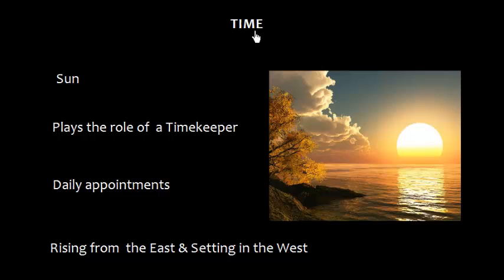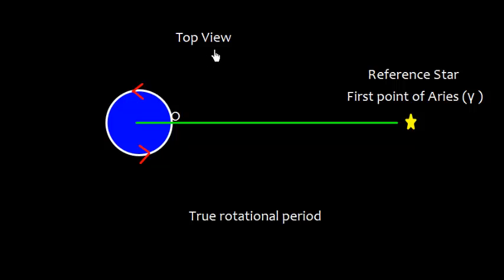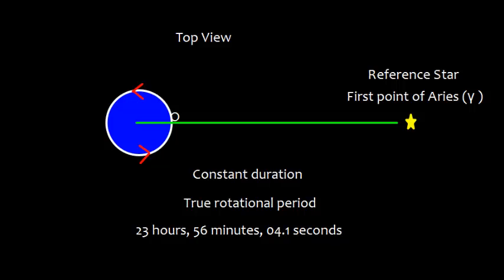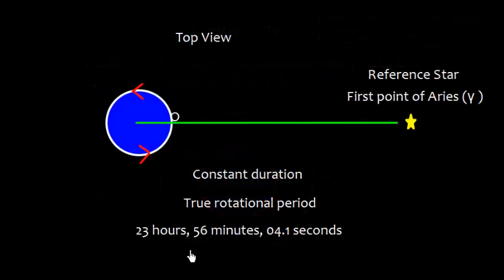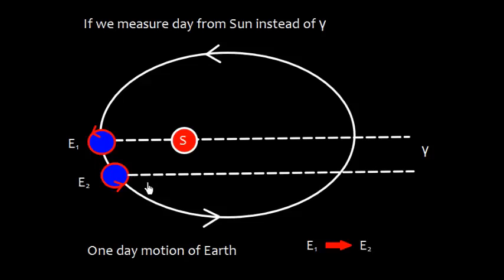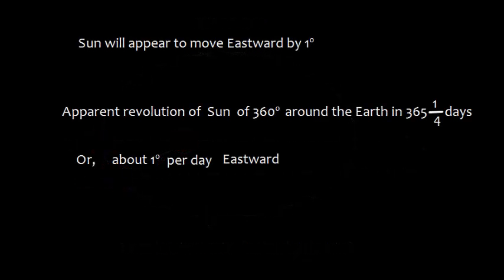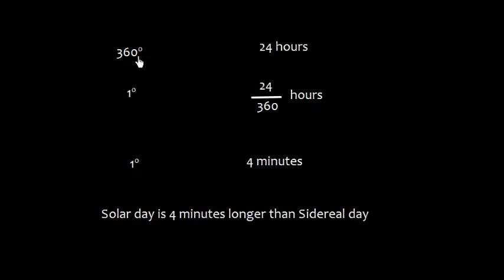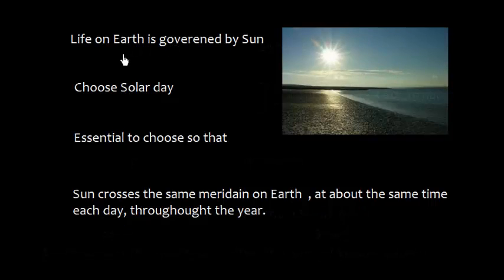Celestial Navigation_ Time_ Sidereal & Solar Day_ Part1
Sun as Timekeeper. Sidereal and Solar Day. Length of Solar day is approximately 4 minutes more than Sidereal day. Why Sidereal day is not used for civil purpose.